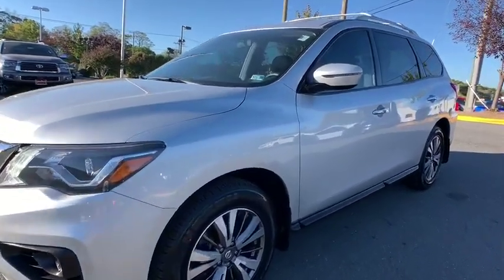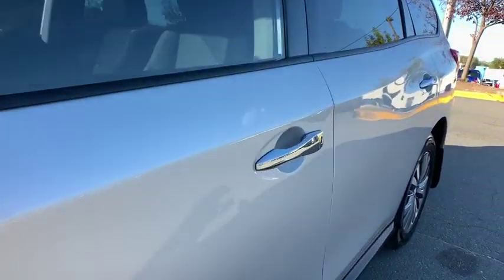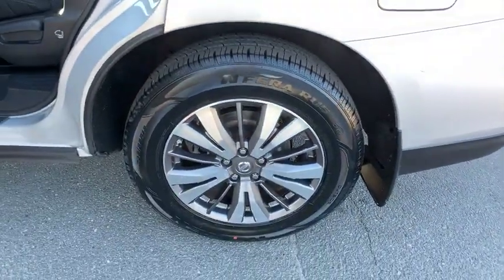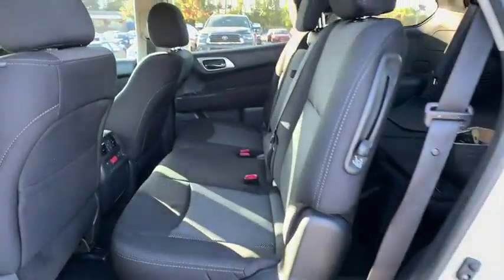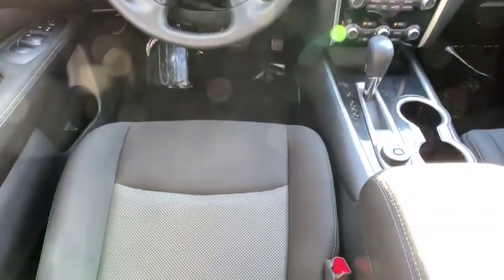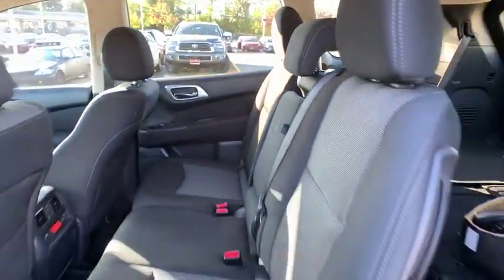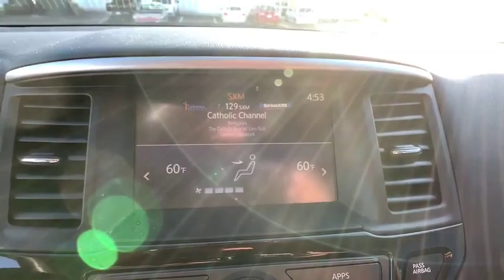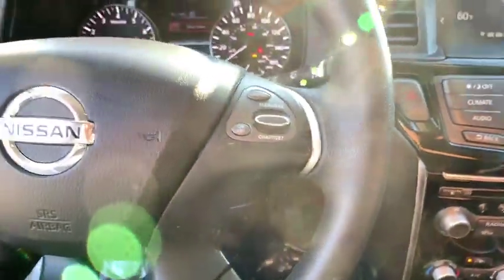2017 Nissan Pathfinder Woodbridge, Springfield, Manassas, Fredericksburg, Fairfax, VA 0CP8023A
Used 2017 Nissan Pathfinder available in Woodbridge, Virginia at Lustine Chrysler Dodge Jeep Ram. Servicing the Springfield, Manassas, Fredericksburg, and Fairfax, VA area.
2017 Nissan Pathfinder 4x4 S - Stock#: 0CP8023A - VIN#: 5N1DR2MM3HC902664

CARFAX 1 OWNER BACKUP CAMERA *4WD* BLUETOOTH HANDS-FREE LOADED WITH SAFTEY FEATURES!! TOUCH SCREEN RADIO IPOD ADAPTER 4WD 3rd row seats: bench 4-Wheel Disc Brakes 5.25 Axle Ratio 6 Speakers ABS brakes Air Conditioning AM/FM radio: SiriusXM Automatic temperature control Brake assist Bumpers: body-color CD player Cloth Seating Surfaces Delay-off headlights Driver door bin Driver vanity mirror Dual front impact airbags Dual front side impact airbags Electronic Stability Control Four wheel independent suspension Front anti-roll bar Front Bucket Seats Front Center Armrest Front dual zone A/C Front reading lights Illuminated entry Low tire pressure warning Occupant sensing airbag Outside temperature display Overhead airbag Overhead console Panic alarm Passenger door bin Passenger vanity mirror Power door mirrors Power steering Power windows Radio data system Radio: AM/FM/CD Audio System w/NissanConnect Rear air conditioning Rear anti-roll bar Rear reading lights Rear seat center armrest Rear window defroster Rear window wiper Reclining 3rd row seat Remote keyless entry Roof rack: rails only Security system Speed control Speed-sensing steering Split folding rear seat Spoiler Steering wheel mounted audio controls Tachometer Telescoping steering wheel Tilt steering wheel Traction control Trip computer Turn signal indicator mirrors Variably intermittent wipers Wheels: 18 Machined Alloy w/Lt Gun Metal Finish.br2017 Nissan Pathfinder Sbr19/26 City/Highway MPGbrbrbrAwards:br  * 2017 KBB.com 12 Best Family CarsbrbrAuto 4 Life! Lustines exclusive warranty protects our customers engine and transmission for life of the vehicle! Lustine Chrysler Dodge Jeep & RAM equals a FANTASTIC BUYING EXPERIENCE!!!